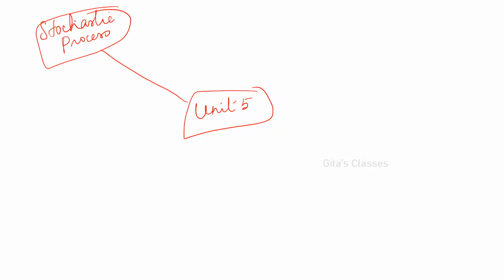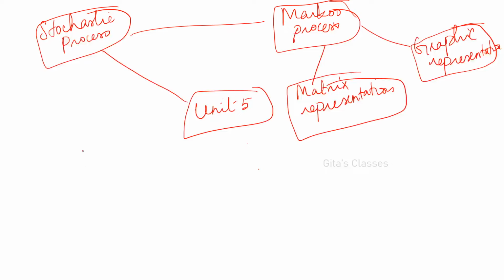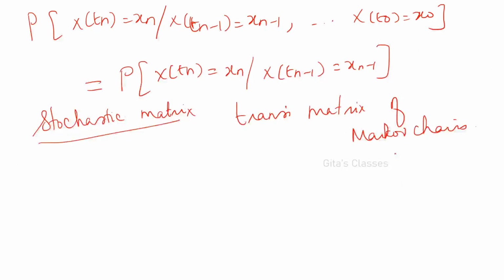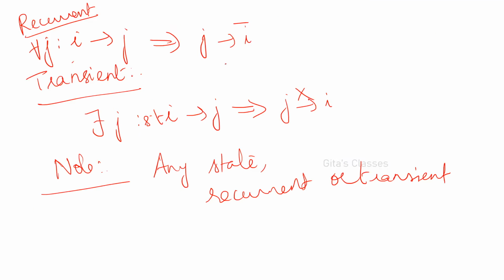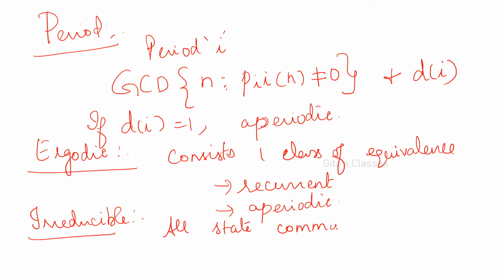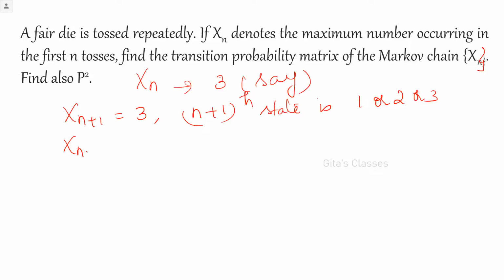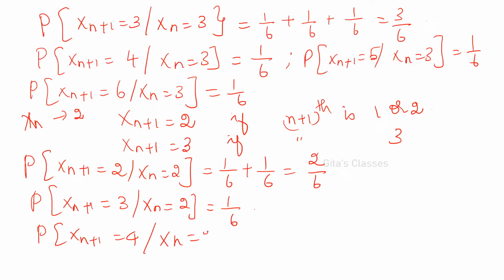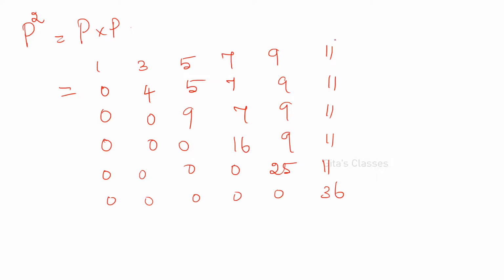COSM - LAST MINUTE REVISION - UNIT 5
Here the topics of Unit 5 of COSM and some of the previous year questions are discussed.